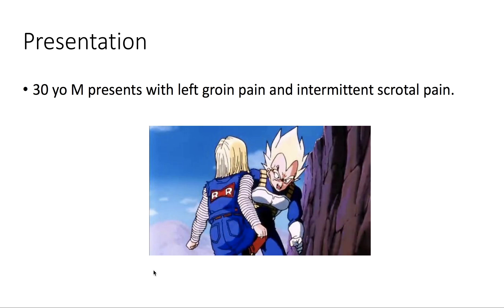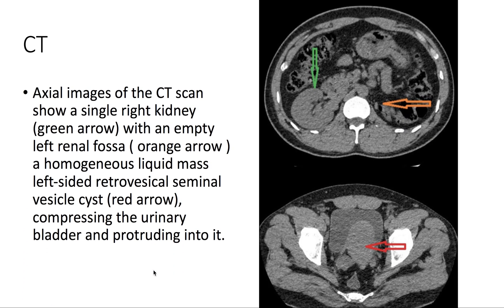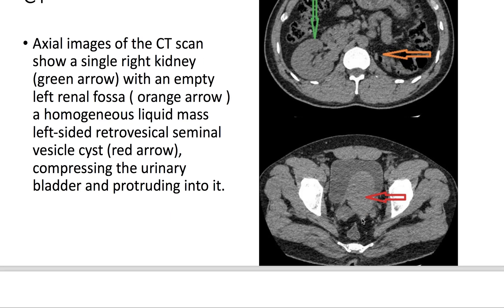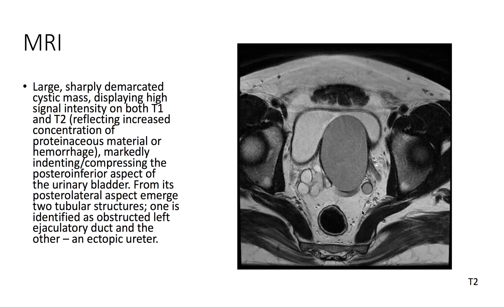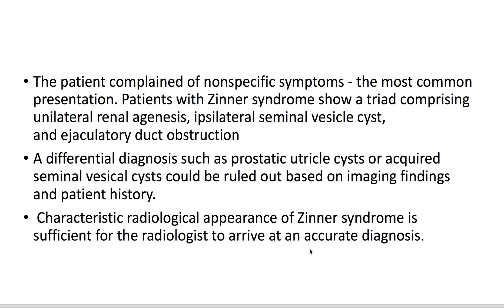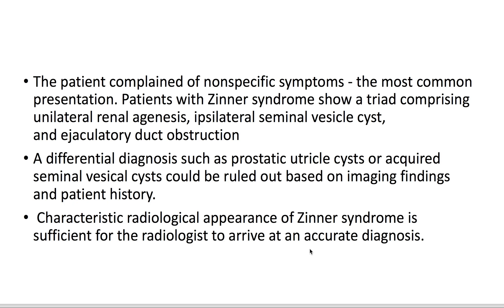Zinner syndrome (Radiopaedia.org) Cases in Radiology